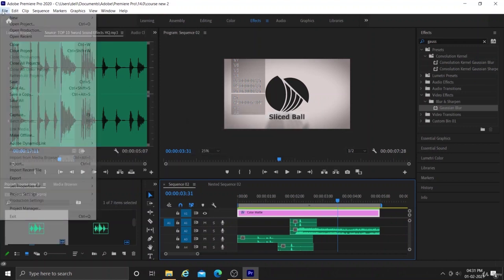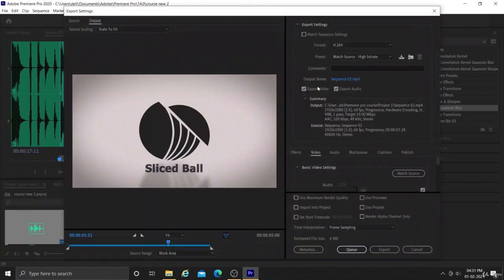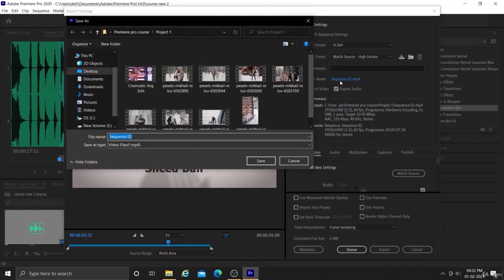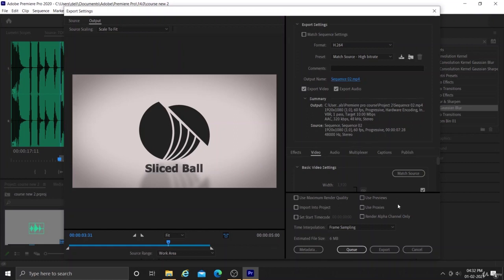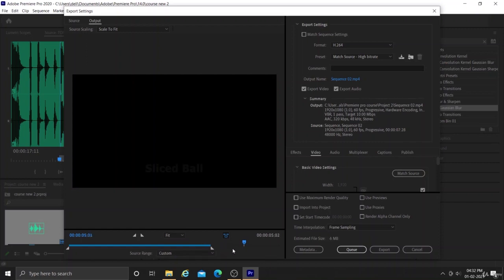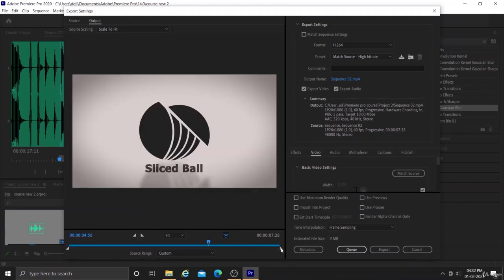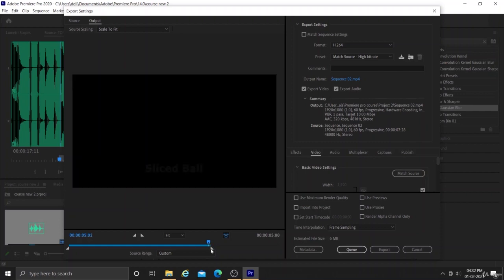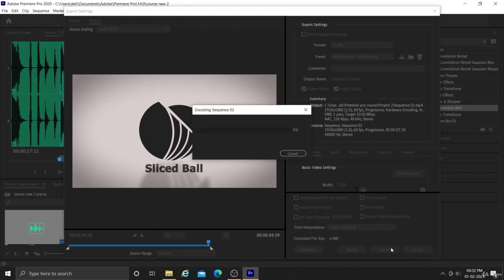Video Editing and Logo Animation in Adobe Premiere Pro CC - 8. Exporting The Final Result